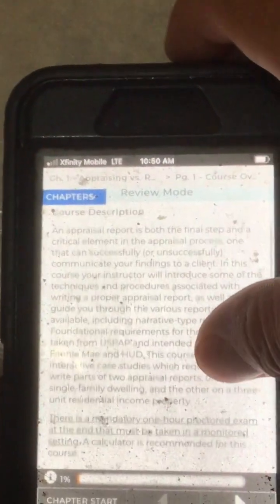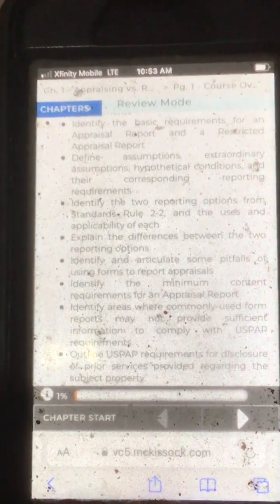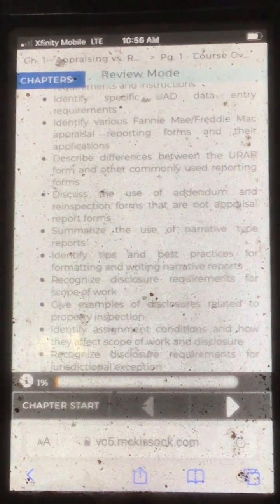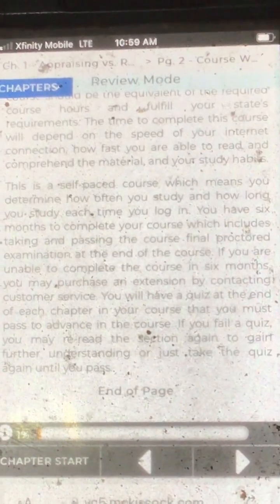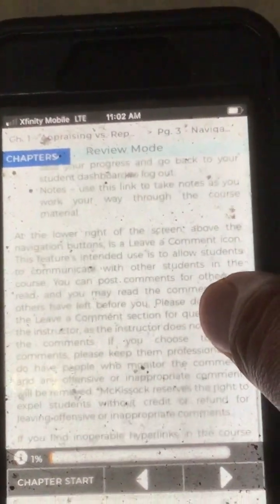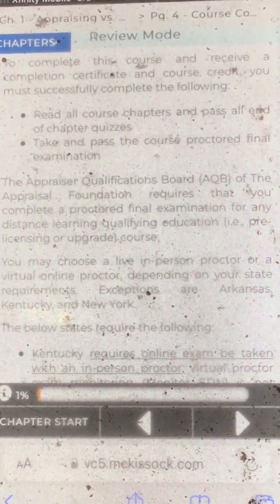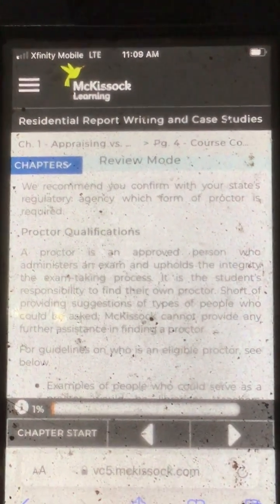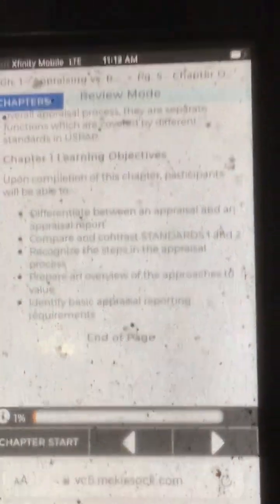Residential Report Writing and Case Studies, Pages 1-5, Appraisal vs Appraisal Report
Residential Report Writing and Case Studies, Pages 6-7, Appraisal vs Appraisal Report